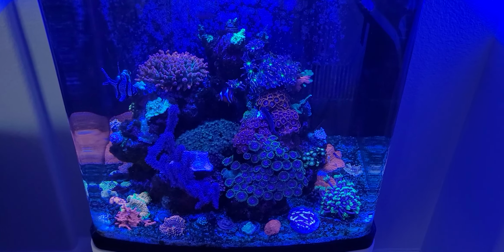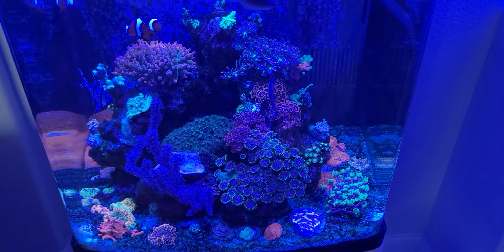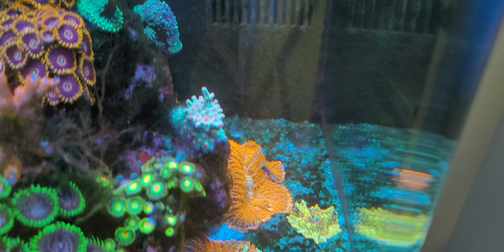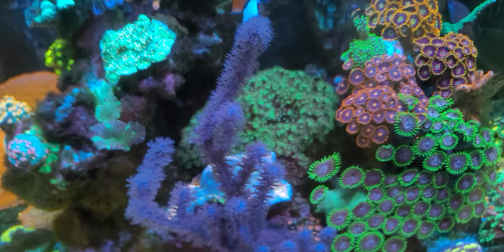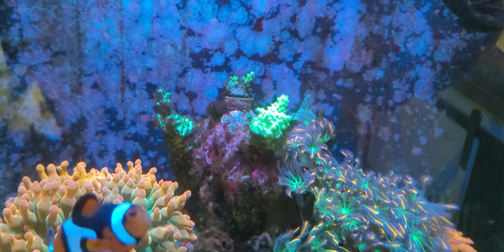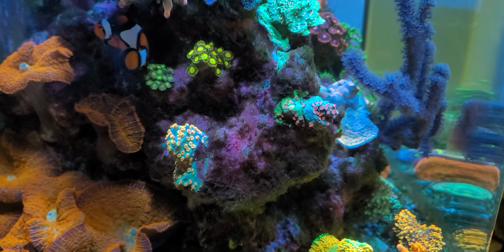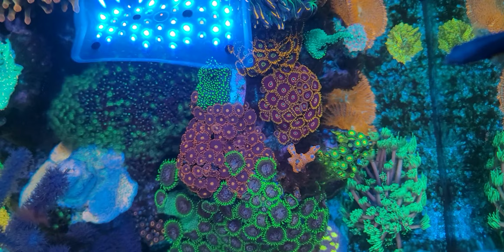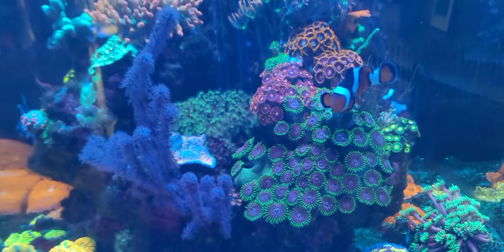32 Gallon biocube update 03/2023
Most of the corals are growing like weeds, still battling bryopsis algae.  a couple of sps and one montipora go up and down with health but I have alot of different corals in there and it's expected for a few of the corals to not do so well as is the case with any reef tank.